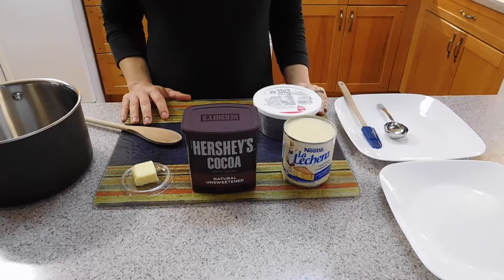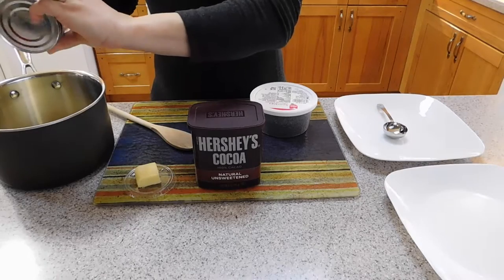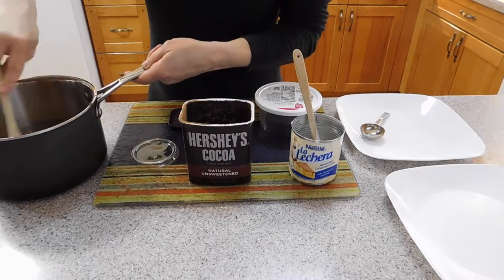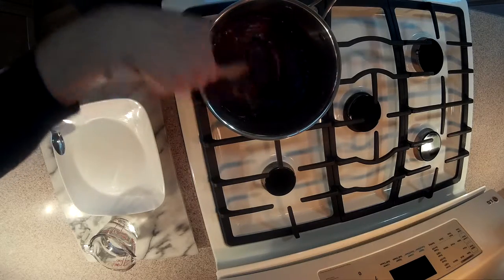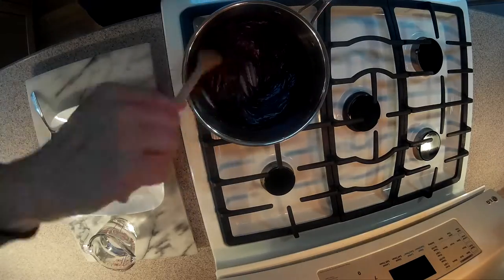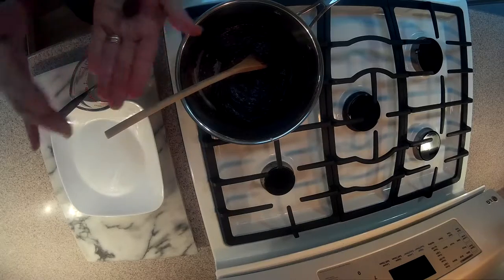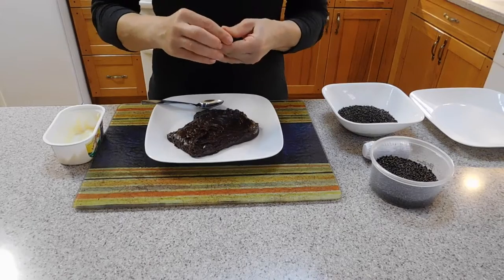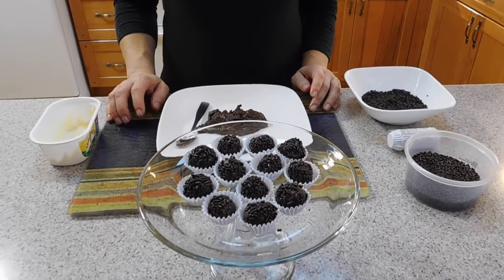Brazilian Food - Brigadeiro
Hi Everyone,
The recipe for today is Brigadeiro - Chocolate Truffles, and it is a staple at Brazilian birthday parties.